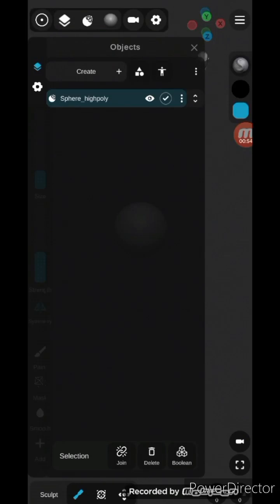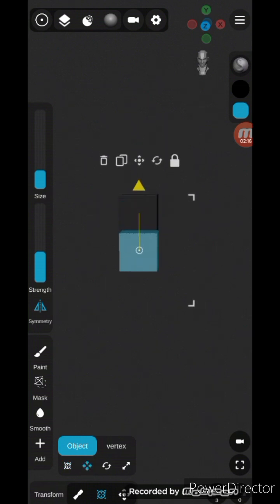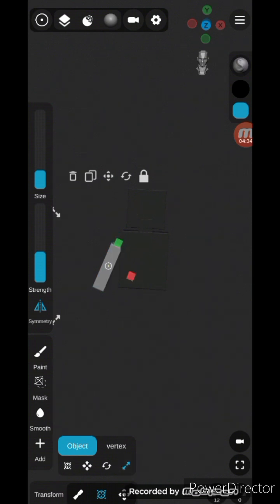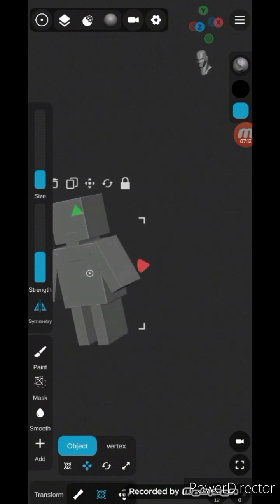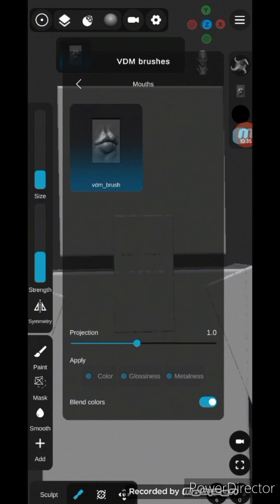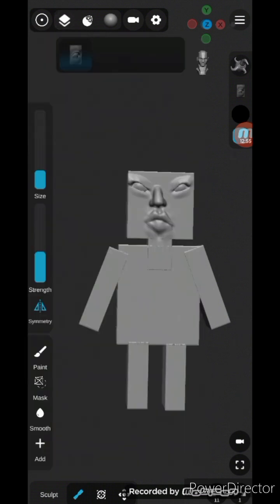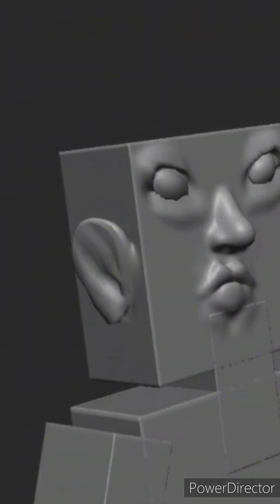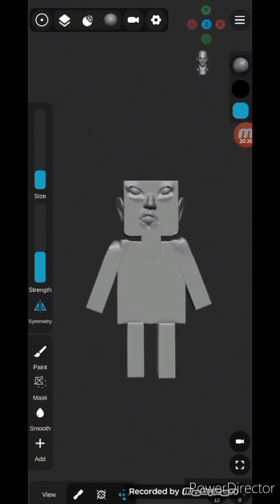Make your own 3D character for your game (on your phone!)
I teach you how to make a simple Minecraft style block character (original 3D asset) on your Android phone using an app called "Sculpt".

You could then theoretically load them into the animation rigging for 3D modeling and then drop them into whatever program you use, e.g. Unreal Engine 5, Unity, etc.